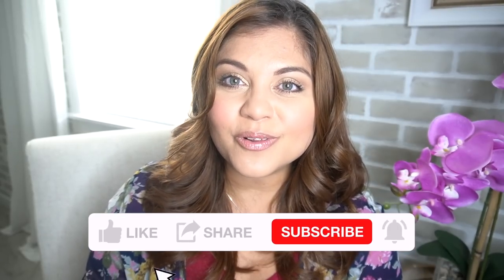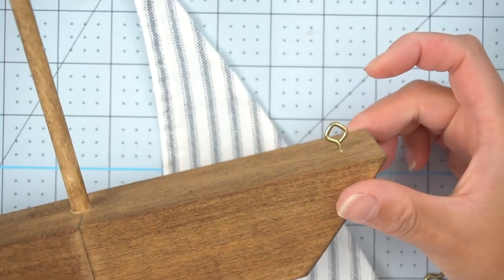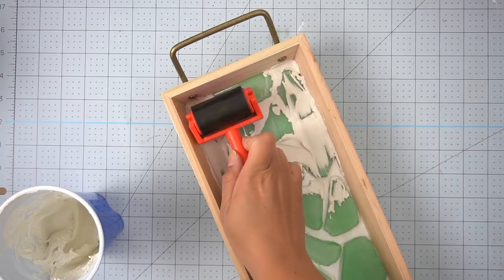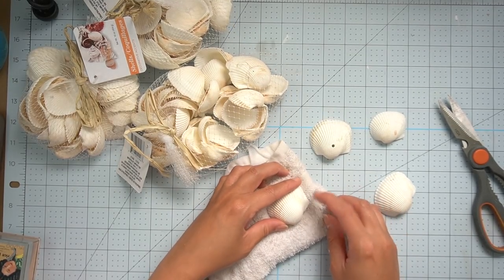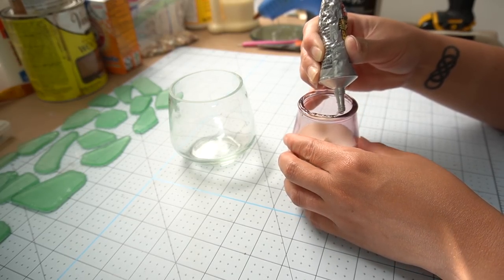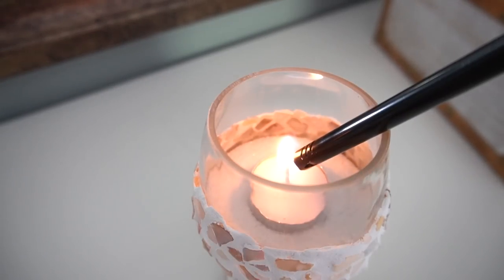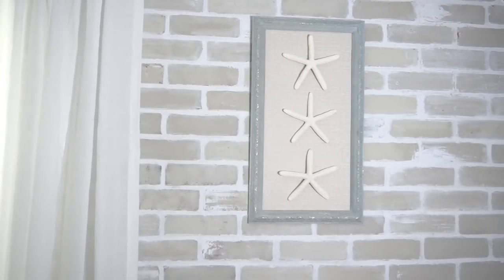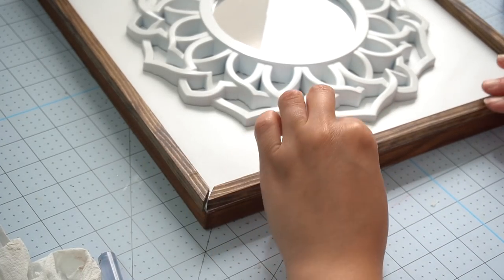*HIGH END COASTAL DIYS* | Beach Decor | Nautical Decor that is NOT Cheap Looking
HIGH END BEACH DECOR DIYs - These are NOT cheesy and definitely give you that coastal feel!

Bienvenidos!
🌿LET’S CONNECT!🌿
💌MAIL💌
The Latina Next Door, LLC
990 Peachtree Industrial Blvd. 3206
Suwanee, GA 30024